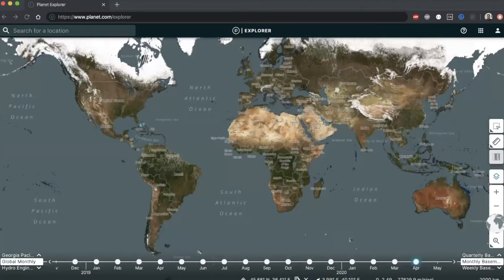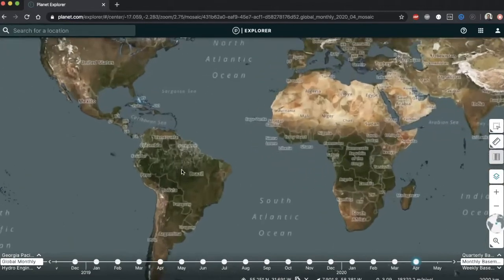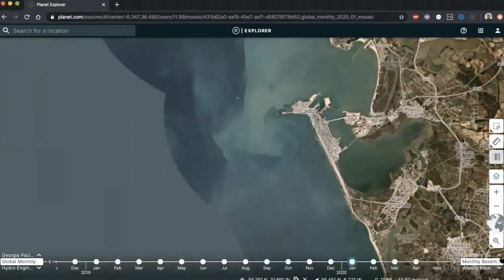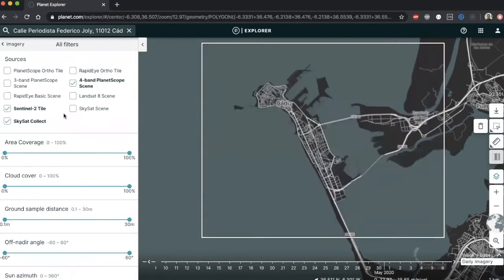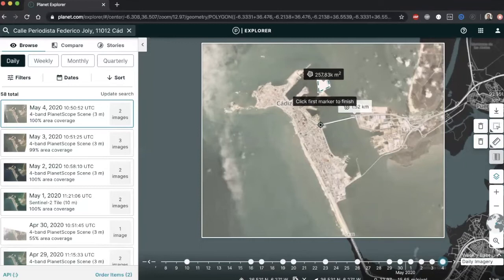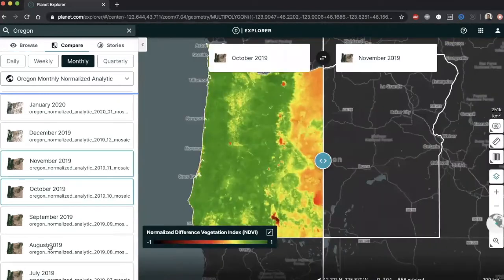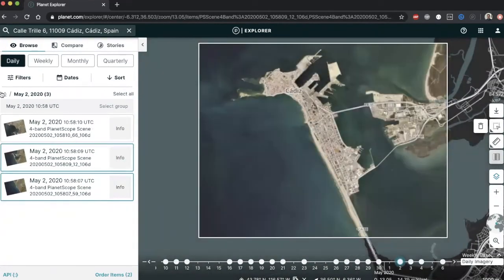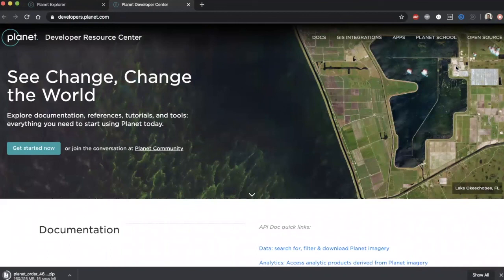How to Search For and Analyze Geospatial Imagery Using Planet Explorer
Planet Explorer is an online tool to search and analyze geospatial imagery to see changes across the planet over time. You can use it to search and download full resolution images or stream and analyze images directly in the browser. This brief tutorial was created by Planet for the Virtual Data Help Desk held in conjunction with the European Geosciences Union 2020 General Assembly (Sharing Geoscience Online).